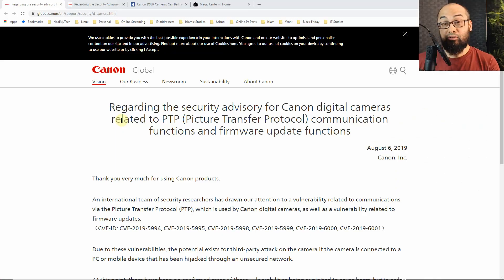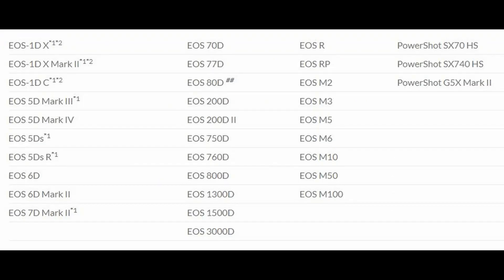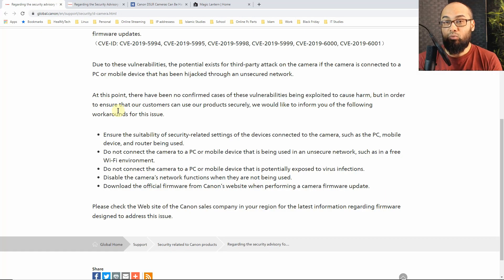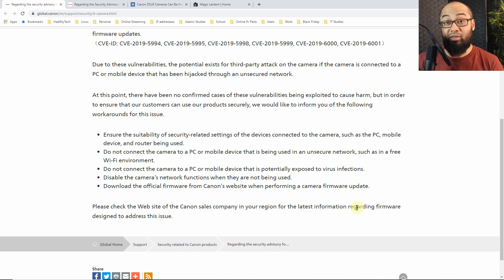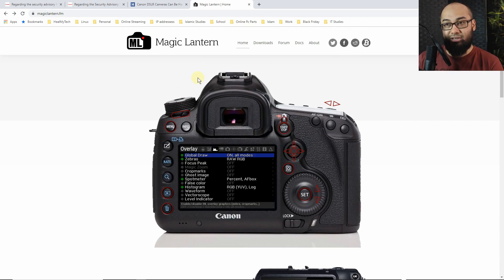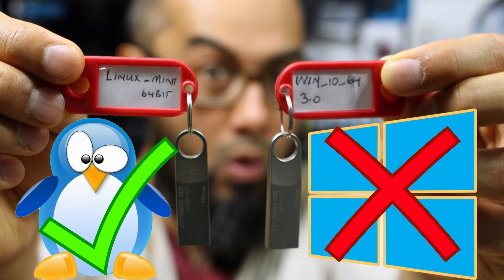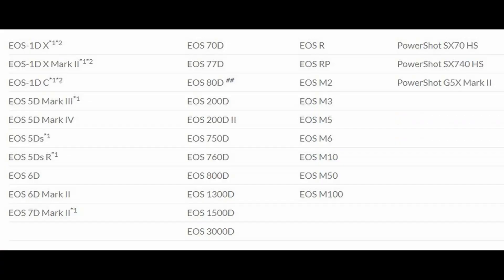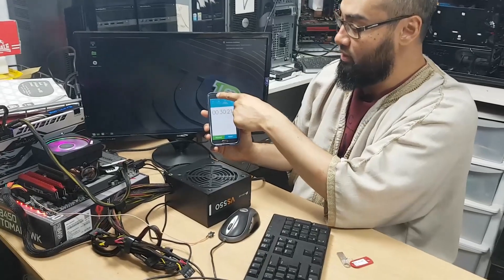CANON DSLR & MIRRORLESS Cameras Can Be HACKED With RANSOMWARE Remotely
Canon DSLR Cameras and Mirroless Cameras are vulnerable to remote ransomware hack via the Picture Transfer Protocol (PTP) and through 6 firmware updates.  "Due to these vulnerabilities, the potential exists for third-party attack on the camera if the camera is connected to a PC or mobile device that has been hijacked through an unsecured network. "

Canon Vulnerable Mirrorless Cameras:

PowerShot SX740 HS, PowerShot SX70 HS and PowerShot G5X Mark II

Canon EOS 650D / Canon EOS Rebel T4i
Amazon UK
Amazon US